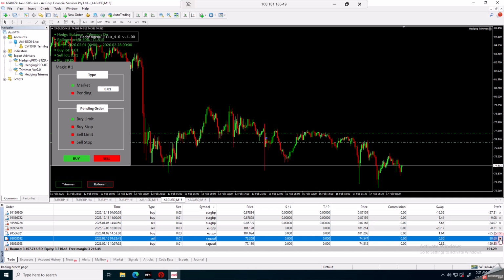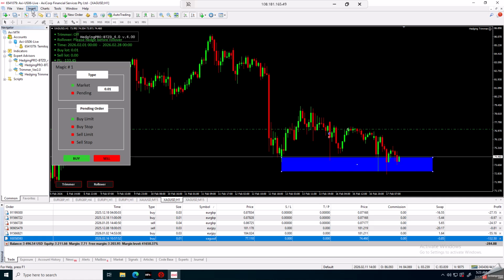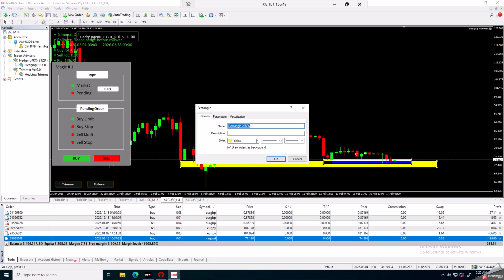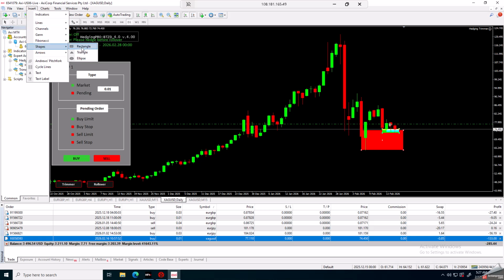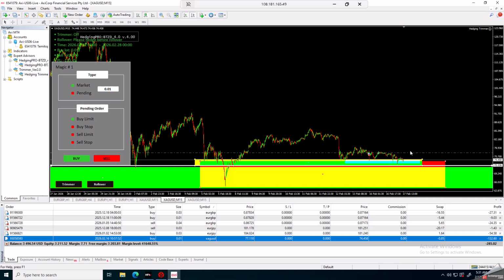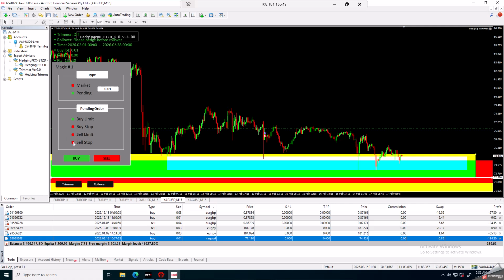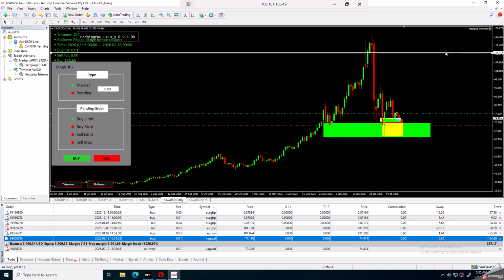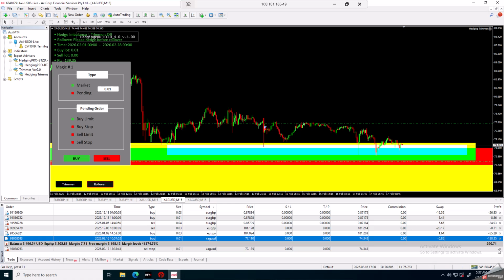How to Use Trimmer Robot to Manage Hedged Trades Like a Pro | Smart Hedge Recovery Strategy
Hedged trades are not the problem.
Poor hedge management is.

In today’s training session, I break down step-by-step how to use the Trimmer Robot to professionally manage hedged positions and reduce account pressure without emotional decision-making.

Most traders panic when they see a negative floating drawdown.
They add more trades.
They over-leverage.
They destroy margin.

But professionals understand something different:

👉 The goal is not to add more trades.
👉 The goal is to intelligently reduce exposure.
👉 The goal is to trim strategically.

Inside this video, I explain:

✅ What hedge trades really mean for your margin
✅ Why most traders mismanage hedged positions
✅ How the Trimmer Robot identifies internal imbalance
✅ How automated trimming reduces negative float
✅ When to trim and when to hold
✅ How to protect capital while recovering intelligently

The Trimmer Robot is designed to work with structured hedge systems like HedgingPRO-X. Instead of closing everything at a loss or waiting blindly, the robot gradually trims positions based on calculated exposure ratios.

This is not gambling.
This is risk engineering.

🔒 Professional hedge management is about control.
🔒 Control reduces emotional trading.
🔒 Reduced emotion increases long-term survival.

If you are serious about managing hedge drawdown like an institutional trader, this training will change how you see recovery strategies forever.

Remember:

Hedging without trimming = delayed disaster.
Hedging with intelligent trimming = structured recovery.

This session is especially powerful for traders using:

• Multi-entry hedge strategies
• Grid-style systems
• Supply & demand execution models
• Automated risk models

My goal is not to sell signals.
My goal is to build system traders.

If you are ready to trade like a professional and stop reacting emotionally to drawdown, this video is for you.